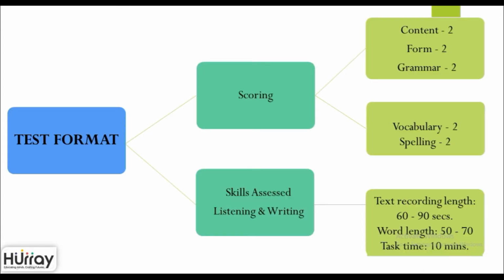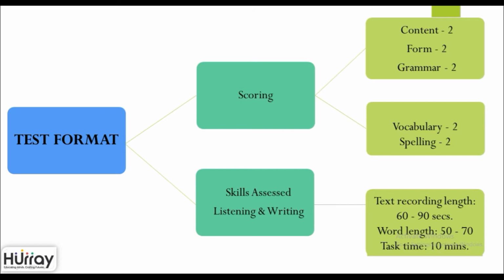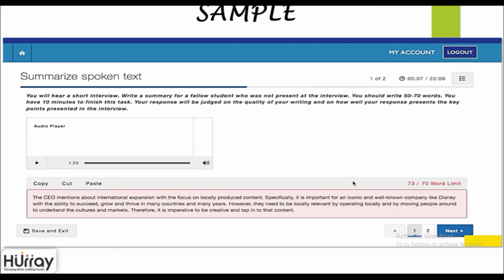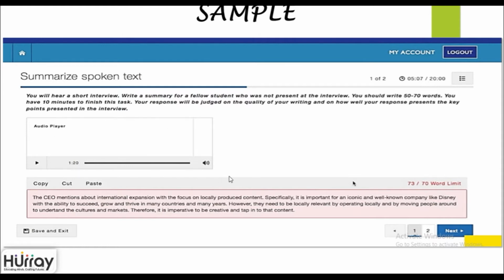PTE Listening series 1 Summarize Spoken Text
Score 90 with these tips